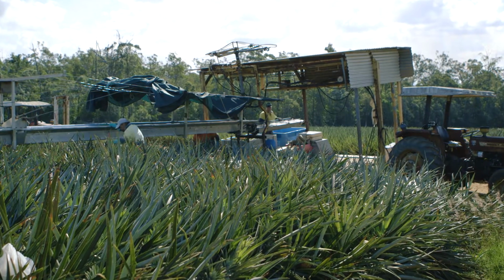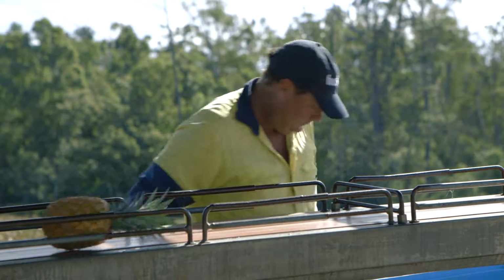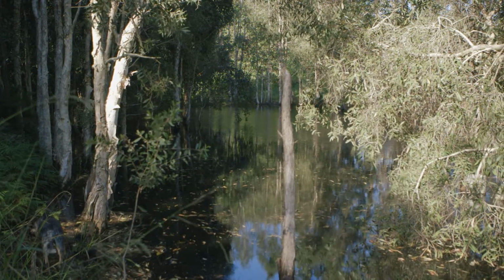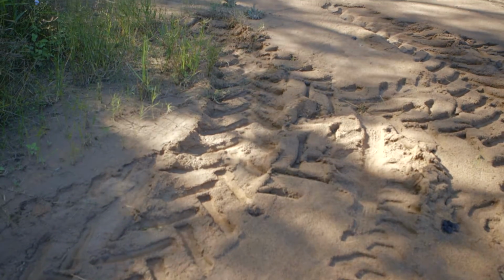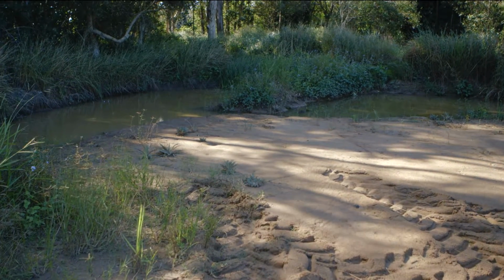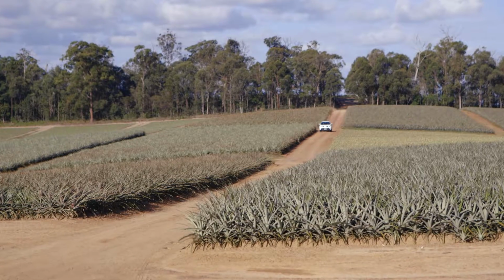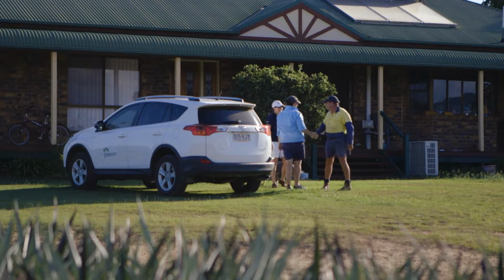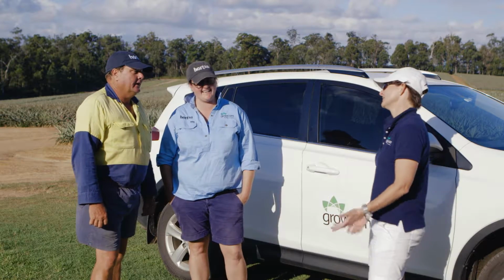Hort360 Case Study - Les Williams, Sunshine Coast pineapple grower